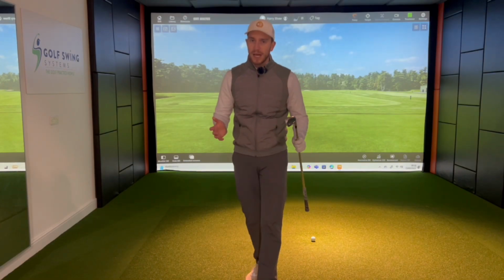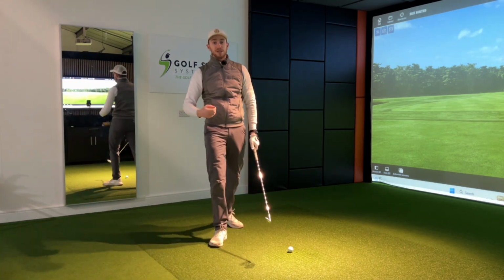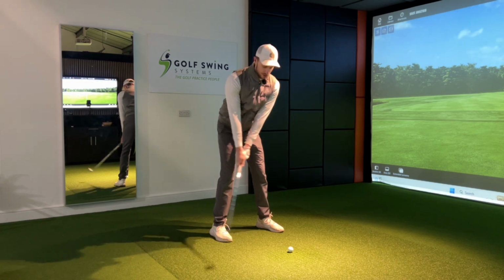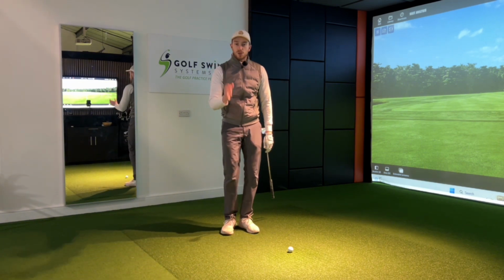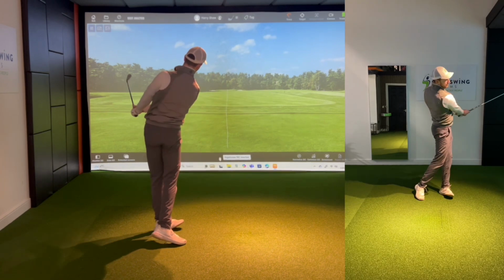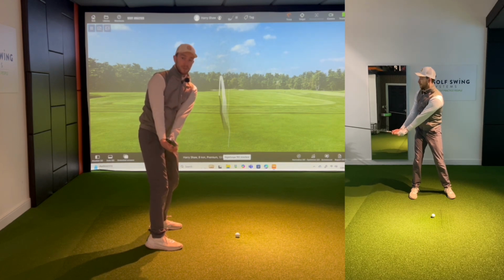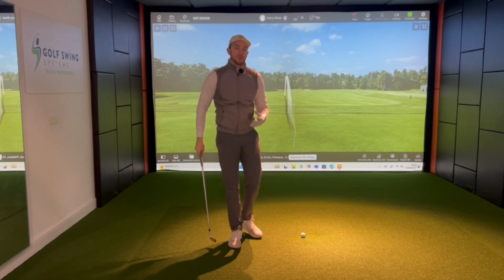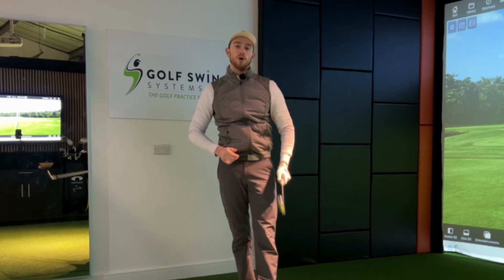Your Clubs Are Lying! This SIMPLE Tip Changes Everything!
Your golf club is lying to you! What you think is happening in your swing and what’s actually happening are two completely different things, and it’s costing you strokes!
Most golfers unknowingly manipulate the club face during their swing, leading to unpredictable slices, hooks, and the occasional straight shot. But what if your club face naturally stayed square for longer? That’s exactly what this modern method does!
In today’s video, I’ll reveal a SIMPLE tip that makes squaring the face effortless and helps you strike the ball more consistently than ever before. Stick around to see how this one move transforms your entire swing!
CHAPTERS
00:00 Your Clubs Are Lying to You!
01:13 Open VS Square Club Face
02:38 The Simple Tip/ Method
05:38 How To Practice This
06:30 How To Apply This Tip to a Full Swing